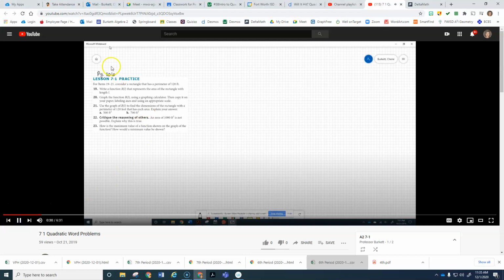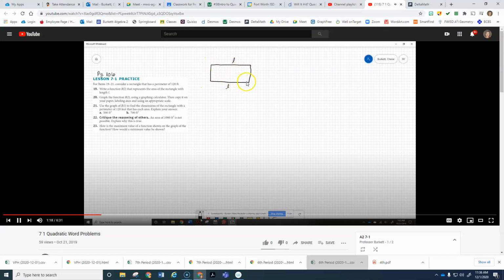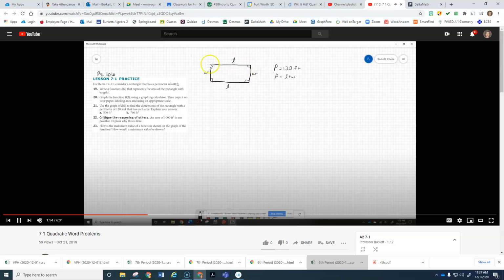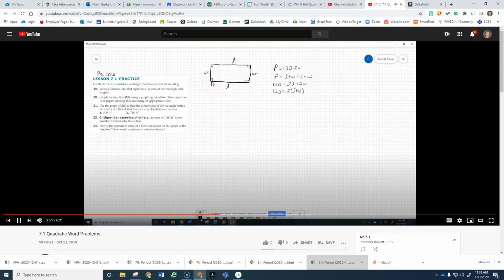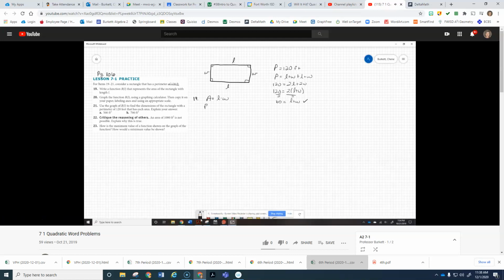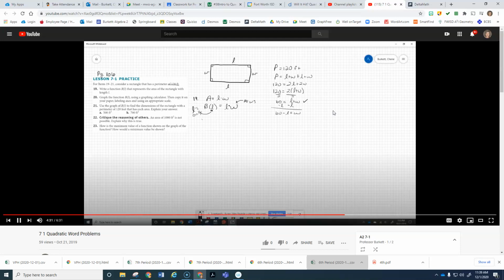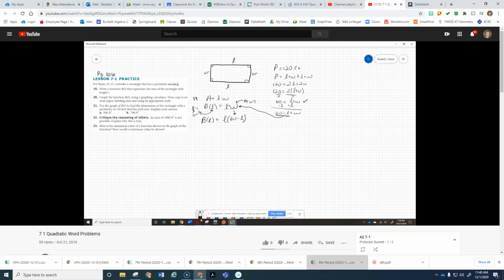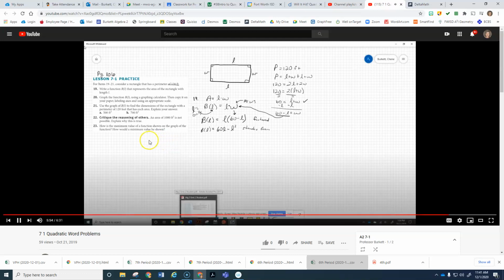A27-1 Quadratic Word Problems Part 1